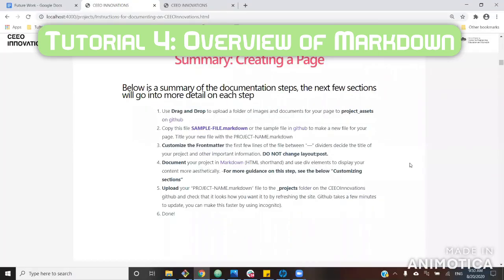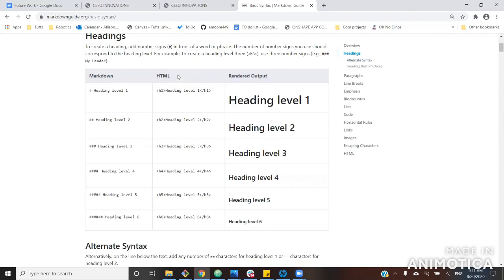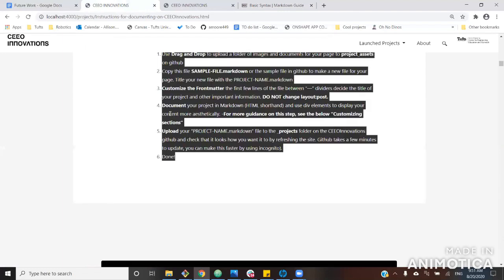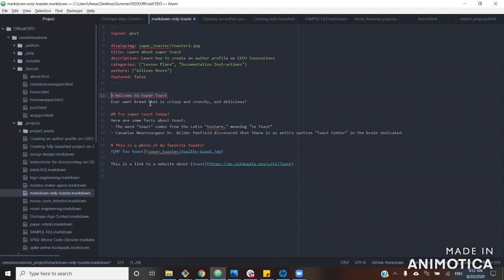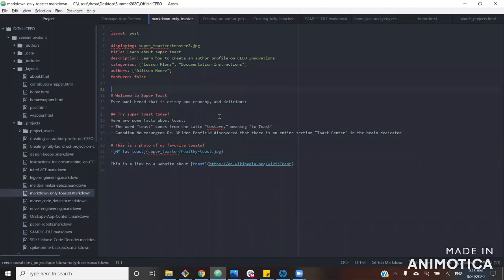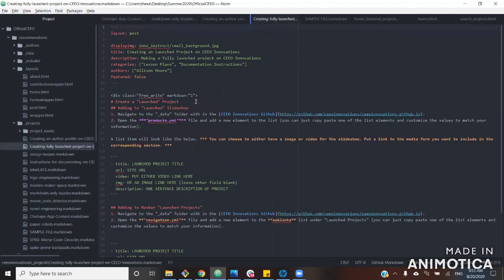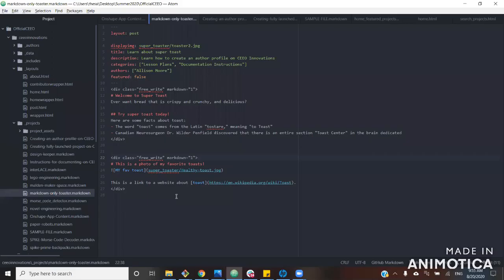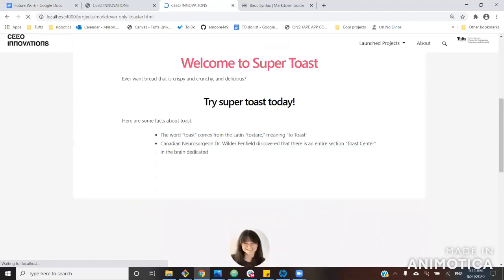Tutorial 4: Overview of Markdown